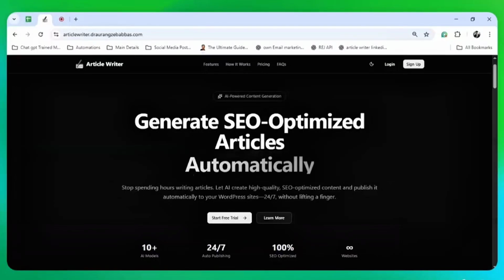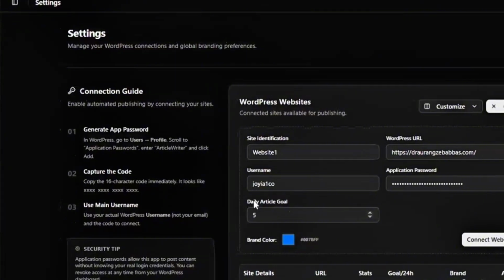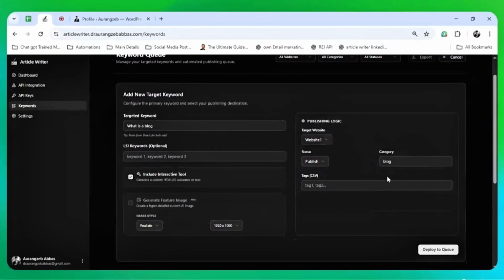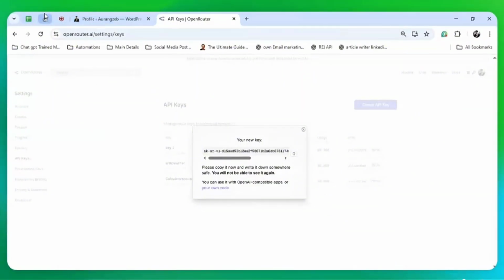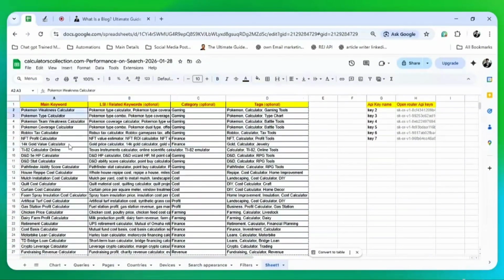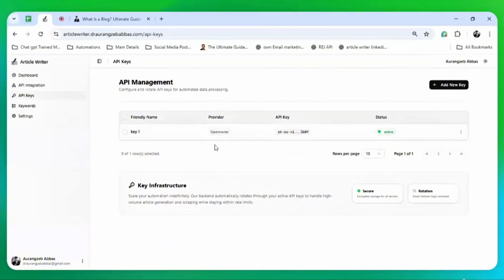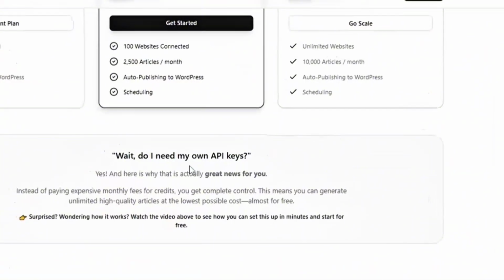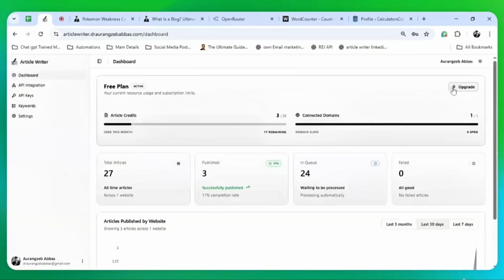10X Your Content Game: Ai Write & Publish SEO Articles to Wordpress While You Sleep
Tired of staring at a blank screen, grinding out articles that barely rank? 😩 Imagine this: You drop in a keyword, hit go, and boom—AI crafts SEO-optimized masterpieces with headings, meta tags, and hook-you-in content... then auto-publishes to your WordPress sites on autopilot. 24/7. No coding. No hassle. Just results.

In this quick demo (under 5 minutes), I'll show you exactly how I set it up:

Connect multiple WordPress sites securely (one-time setup)

Bulk-load keywords to dominate searches

Watch AI generate pro-level articles that rank

Schedule publishes so your site grows while you sleep 💤

This isn't hype—it's the content machine that's freeing creators like us from the write-publish-repeat trap. Start free, scale unlimited, and reclaim your time for what matters (like scaling your biz 🚀).